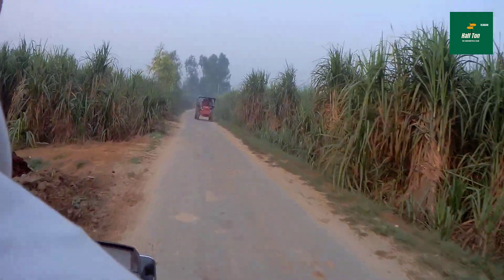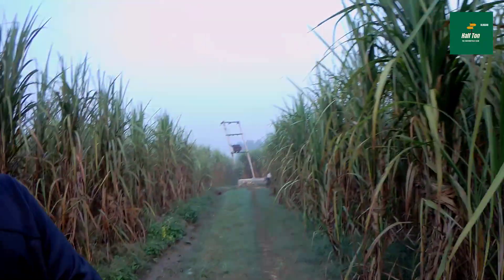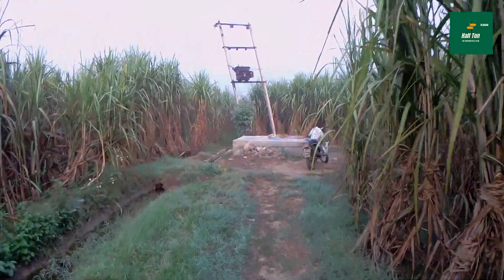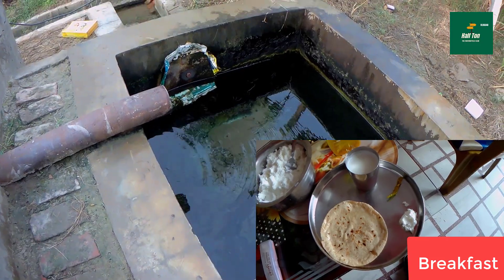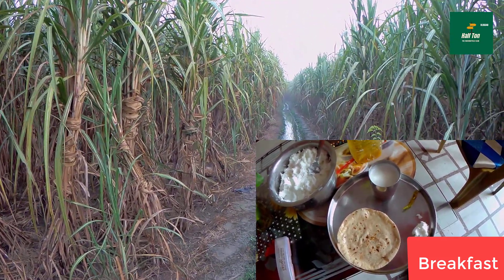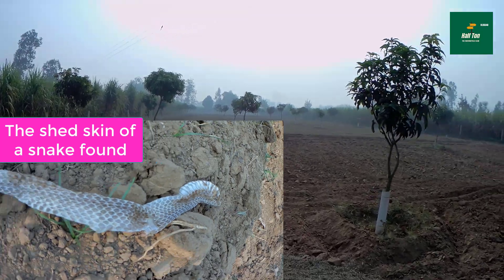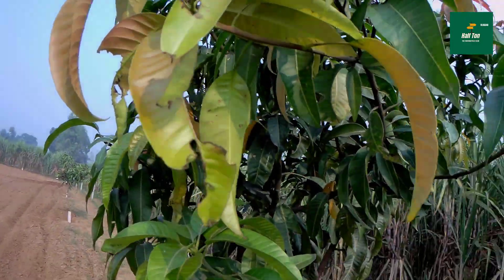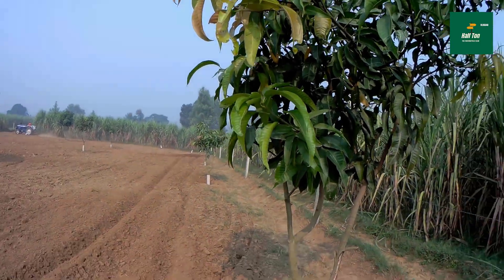A Day with Indian Farmer Ep.01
Indian farmer life, A routine life of an indian farmer, Indian Village in Meerut, UP
How they spend their day in village, how they farming